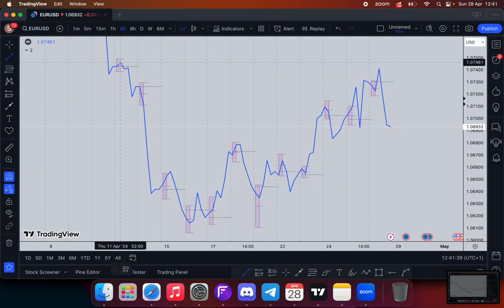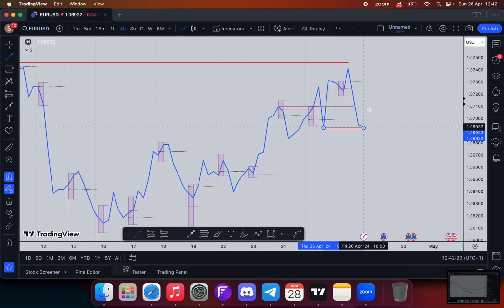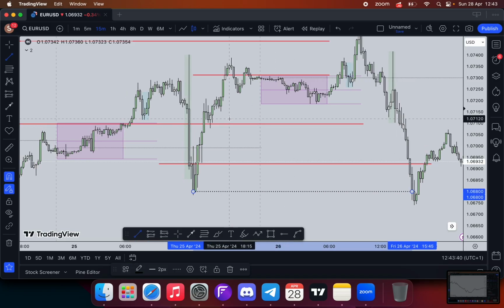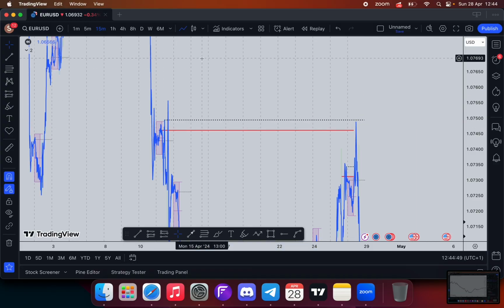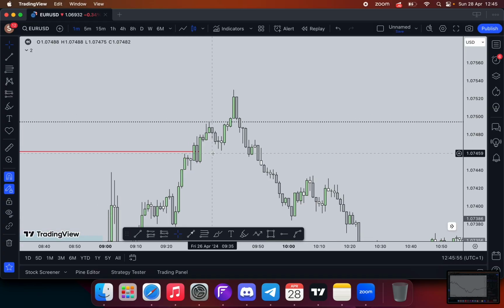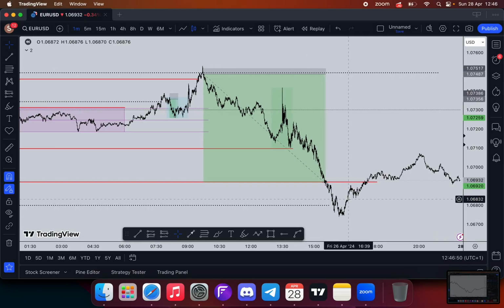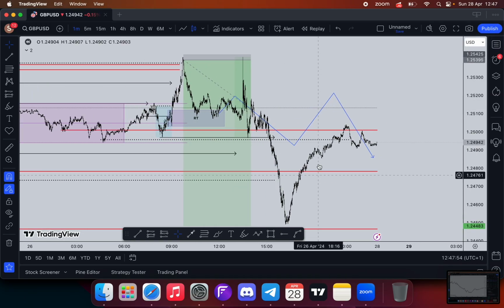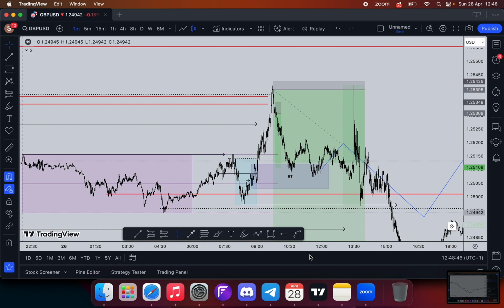Powerful traders ruling the market.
Title:
Trade Titans

Powerful Description:
"In the world of uncertainty, only Titans rule. 'Trade Titans' is the home of fearless traders who move markets, break barriers, and build fortunes. Here, every decision is bold, every move is calculated, and every success echoes power. Join the elite — become a Titan of the market."